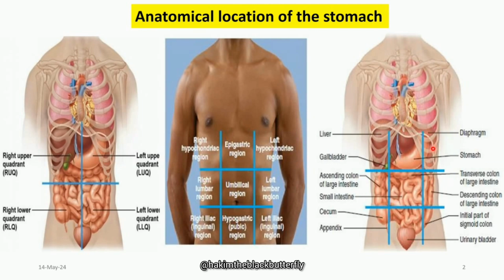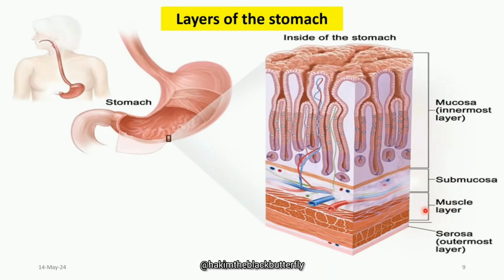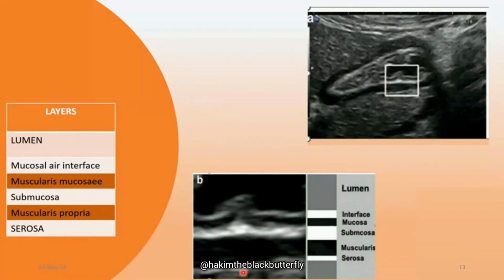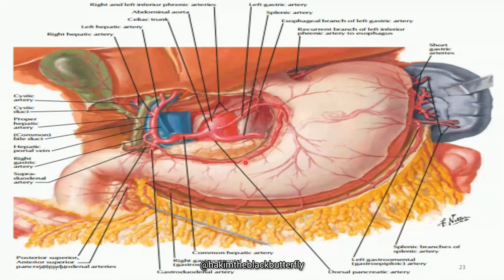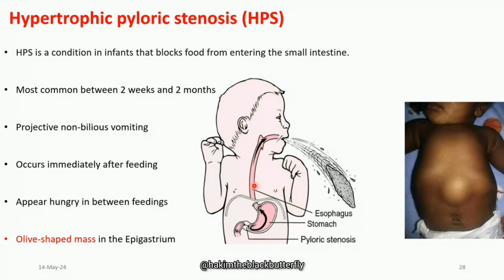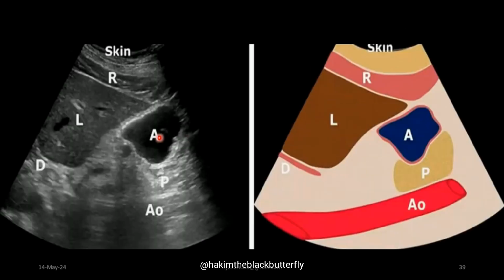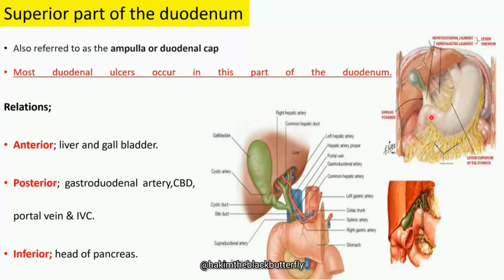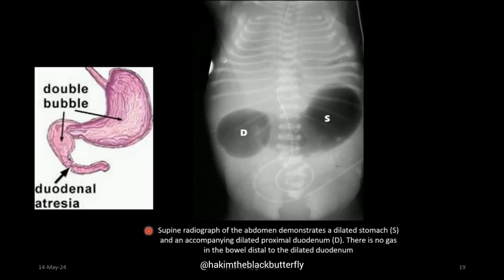*🔬️👀 Gastrointestinal Anatomy: A Comprehensive Review of the Stomach & Small Intestine 📚*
*Stomach Anatomy:*

1. *Location:* The stomach is located in the upper left quadrant of the abdominal cavity, below the diaphragm.
2. *Shape:* The stomach is a hollow, muscular, and sac-like organ.
3. *Parts:*
    - *Cardia:* The upper part of the stomach that receives food from the esophagus.
    - *Fundus:* The upper curvature of the stomach.
    - *Body:* The main part of the stomach.
    - *Antrum:* The lower part of the stomach that leads to the pylorus.
    - *Pylorus:* The narrow part of the stomach that connects to the small intestine.
4. *Layers:*
    - *Mucosa:* The innermost layer that lines the stomach and secretes digestive enzymes.
    - *Submucosa:* The layer beneath the mucosa that contains blood vessels and nerves.
    - *Muscularis:* The layer of smooth muscle that contracts and relaxes to mix food.
    - *Serosa:* The outermost layer that covers the stomach and attaches it to surrounding tissues.
5. *Blood Supply:* The stomach receives blood from the left gastric artery, right gastric artery, and short gastric arteries.

*Introduction to Small Intestines Anatomy:*

1. *Location:* The small intestine is located in the abdominal cavity, coiled around the central axis.
2. *Length:* The small intestine is approximately 6.5 meters (21 feet) long.
3. *Parts:*
    - *Duodenum:* The first part of the small intestine that receives bile and pancreatic juice.
    - *Jejunum:* The middle part of the small intestine.
    - *Ileum:* The last part of the small intestine that connects to the large intestine.
4. *Structure:* The small intestine has a thin wall with a large surface area, allowing for efficient absorption of nutrients